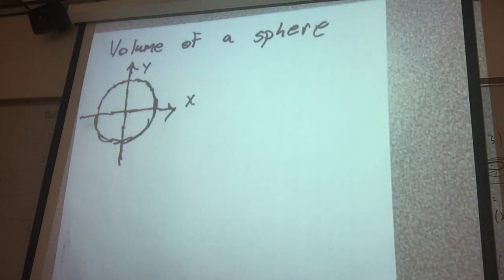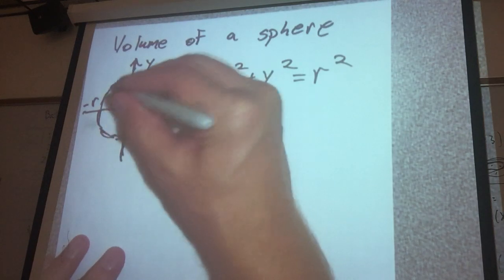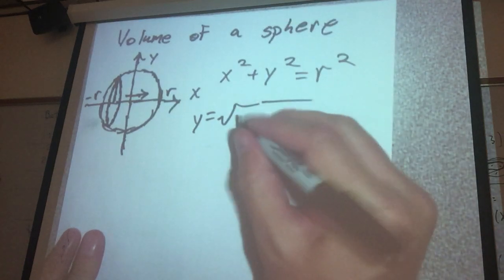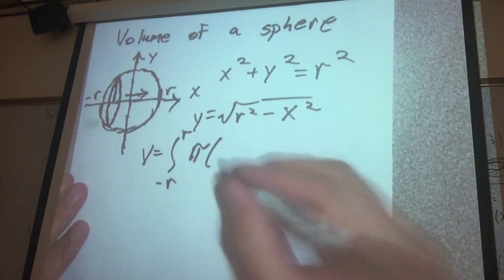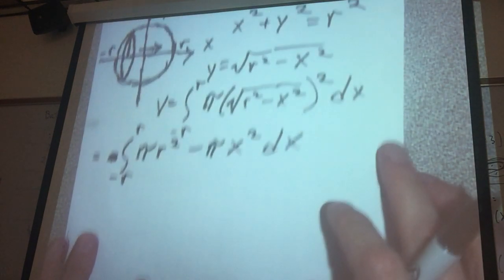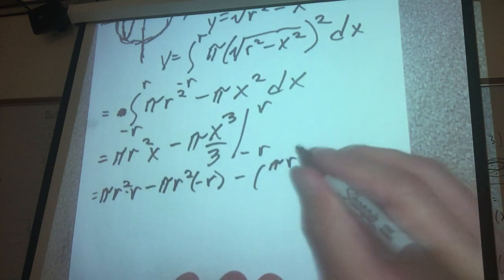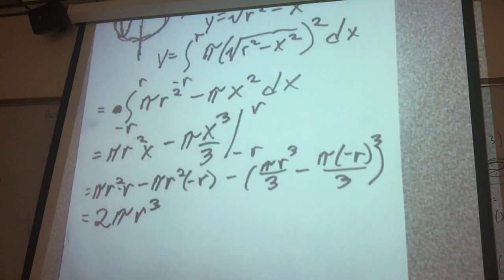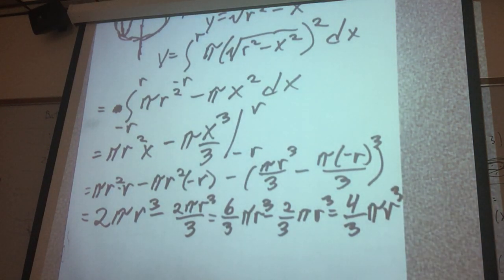Volume of a Sphere Disk Method